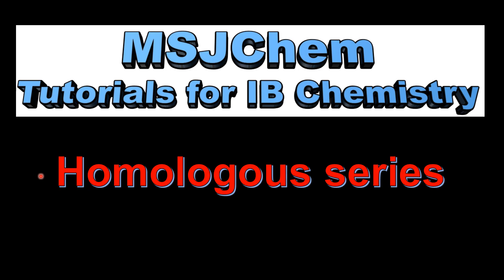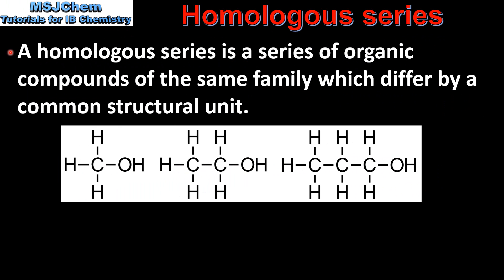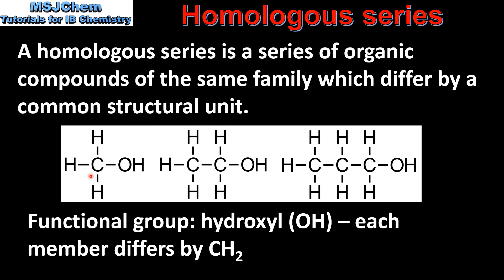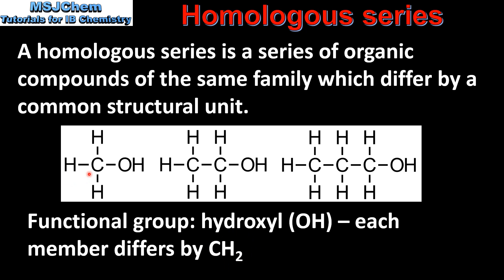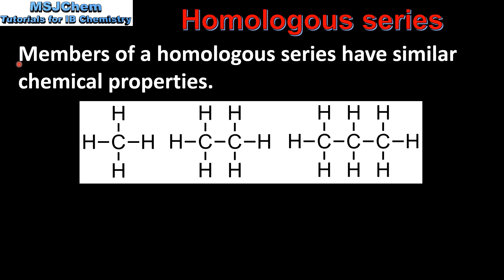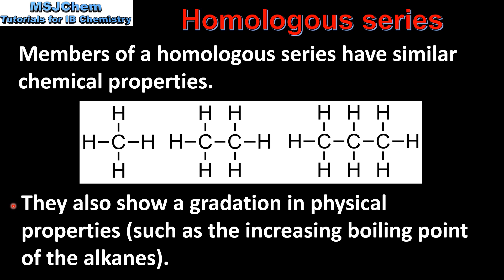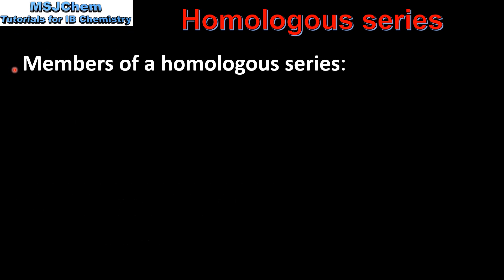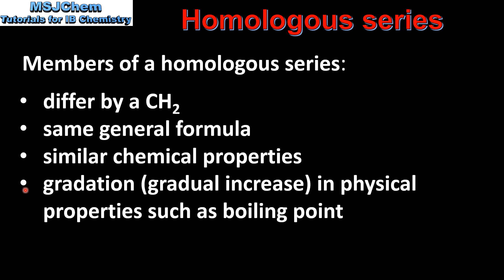S3.2.3 Homologous series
This video covers homologous series.